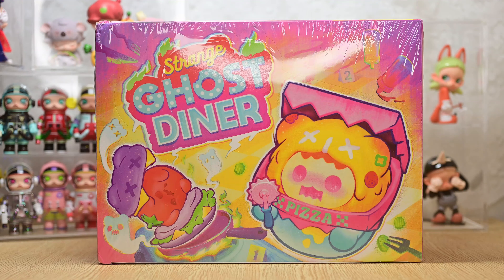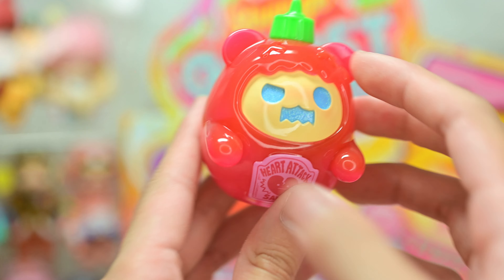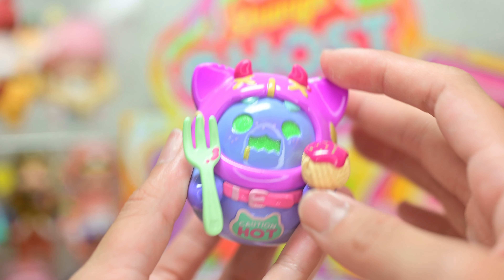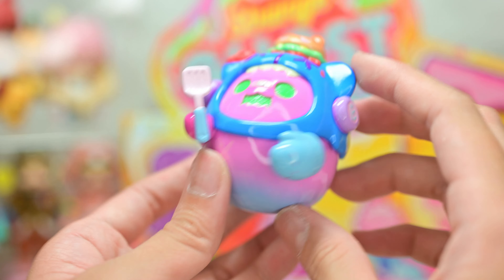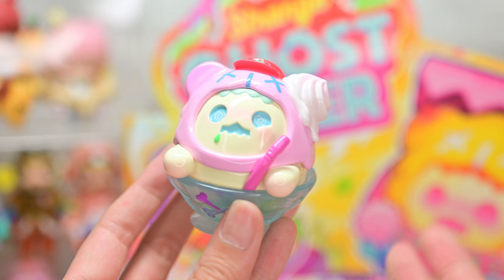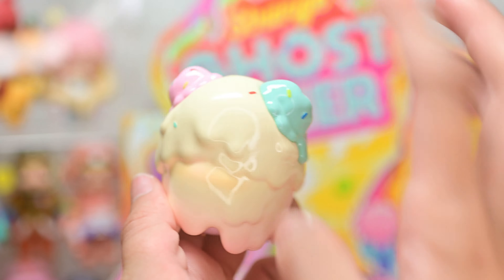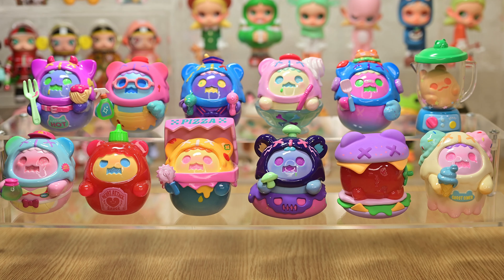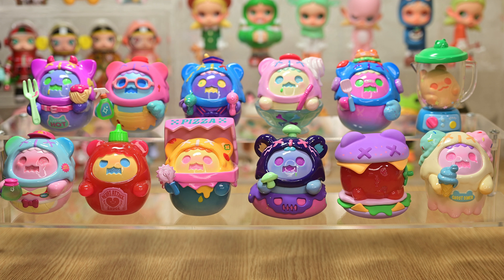【FINDING UNICORN】SHINWOO: STRANGE GHOST DINER | KIKAGOODS | FULL SET UNBOXING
Thank you KikaGoods for sending this set to me! Hope you guys liked the review of this series :)
Follow them on their accounts:
Youtube and Twitter: @kikagoods
TikTok: @kikagoods and @kikagoods_us
Which is your favourite character? I really like Heartattack Sauce, DIY Burger and Pizza Cutter!